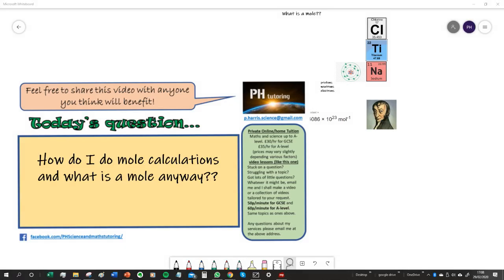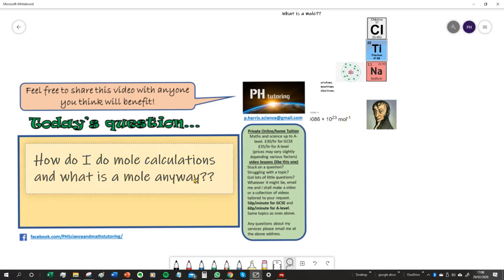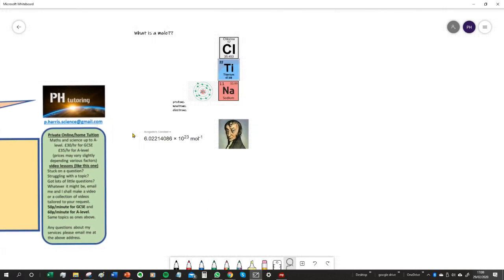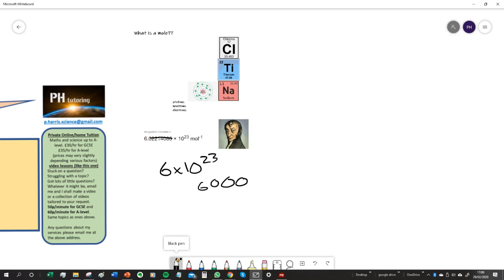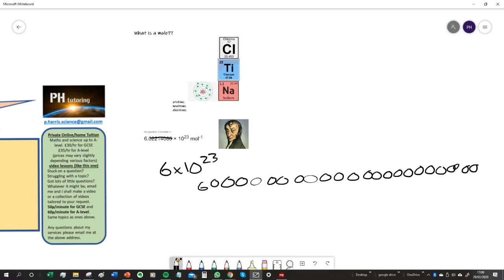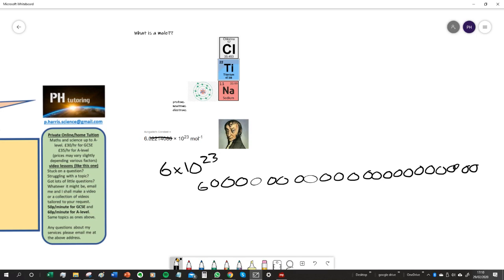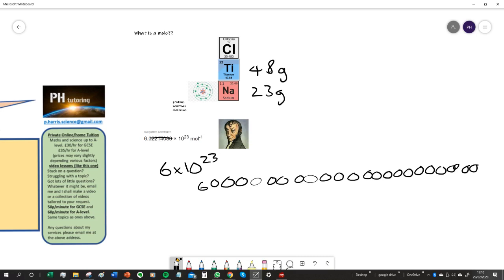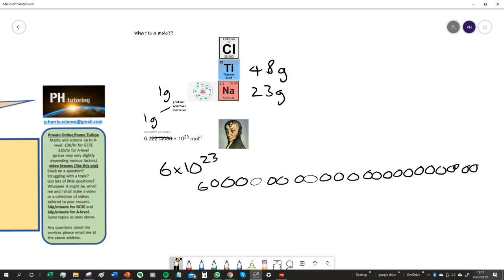What is a mole?